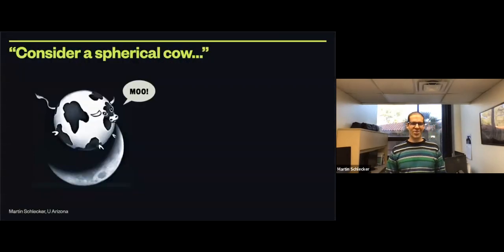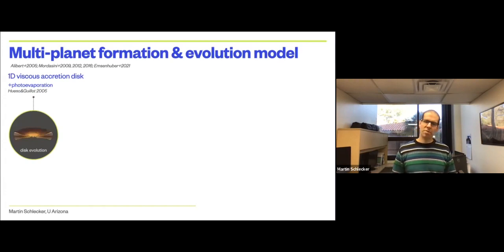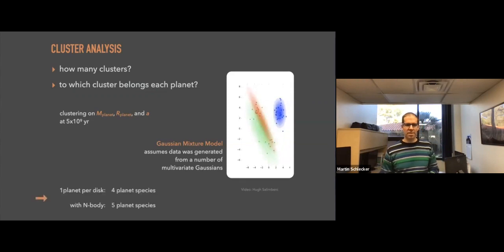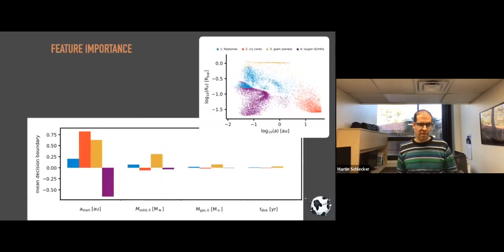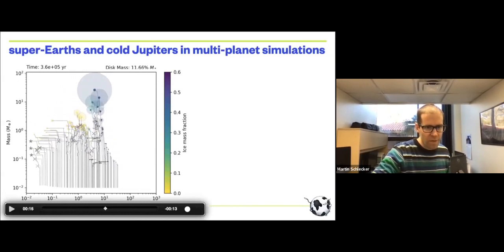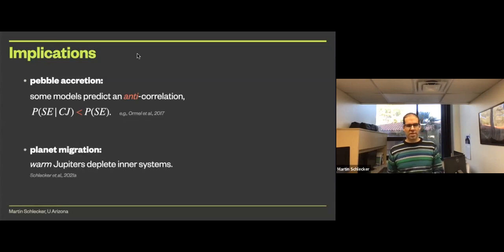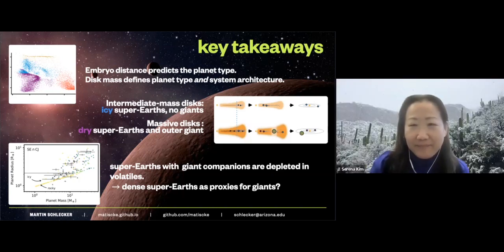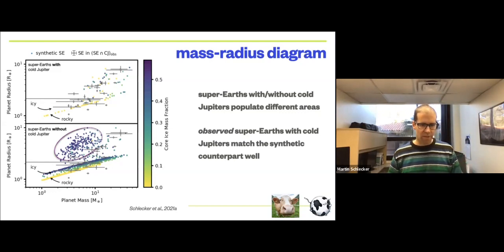The architectures of planetary systems: population synthesis meets observations - Martin Schlecker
Origins Seminar presented on January 24, 2022.

Title: The architectures of planetary systems: population synthesis meets observations

Speaker:  Martin Schlecker - University of Arizona

Abstract: Exoplanets are now routinely detected and their properties, such as their mass and orbital periods, can be constrained to high precision. While it is widely recognized that multiple planets per system are common, their mutual relationships are still largely unexplored. By confronting simulated planet populations with observed exoplanets, I will show that planetary properties and the architectures of their host planetary systems are related, and, more specifically, that observables of small planets on short orbits might be used to infer the existence of additional planetary companions. I will discuss how a solidification of this prediction has the power to constrain central open questions in contemporary planet formation theory, ranging from the efficiency of pebble accretion to planet migration.